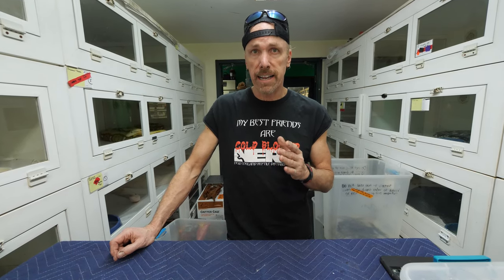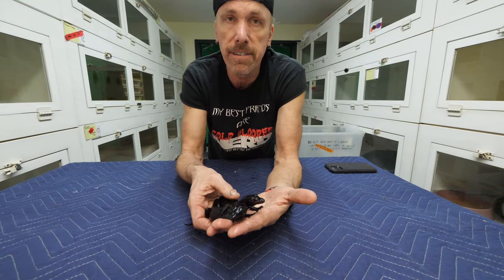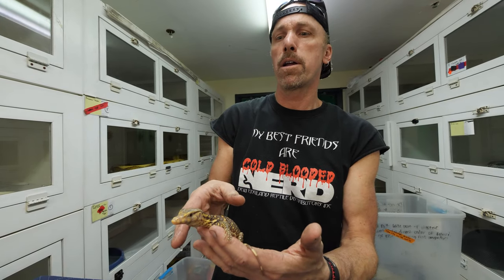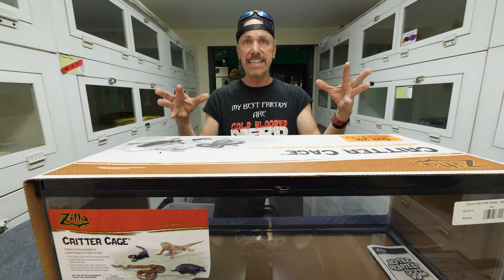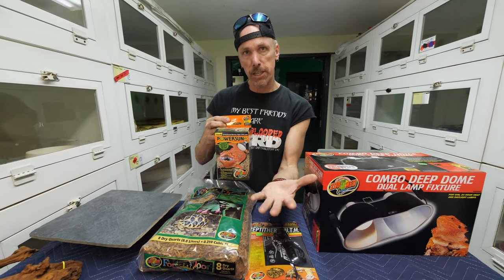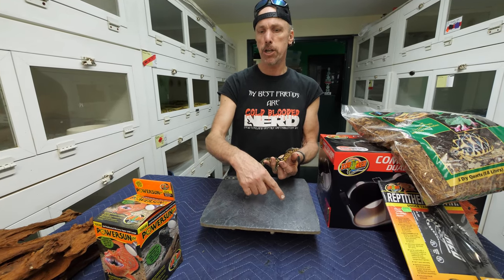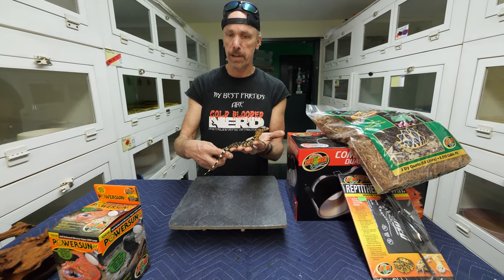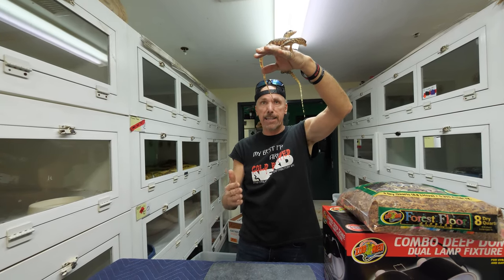Setting up a Baby Water Monitor